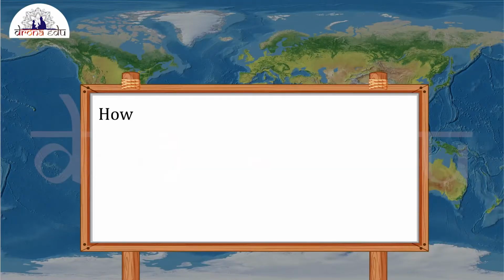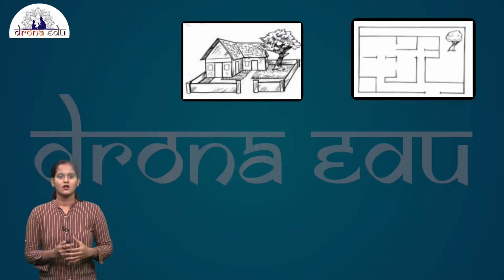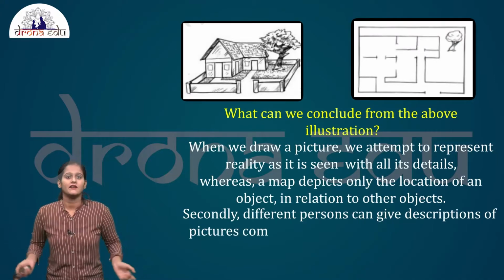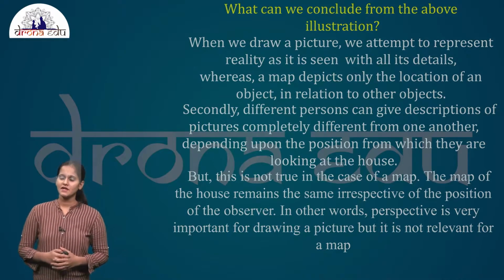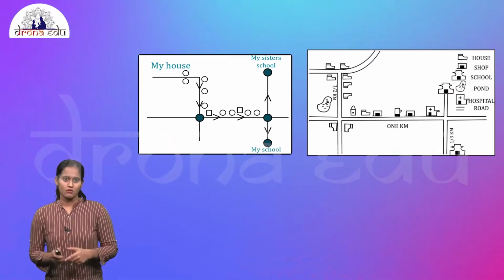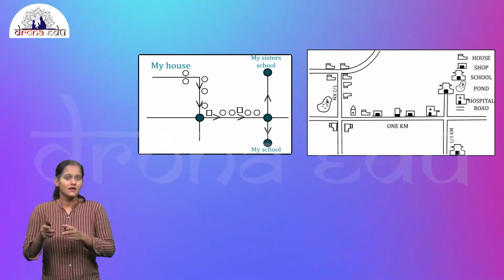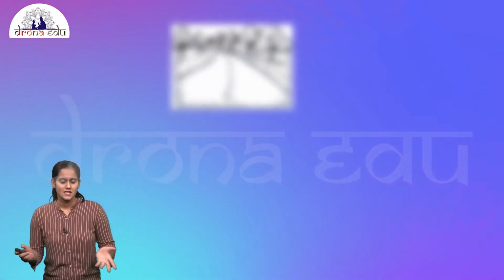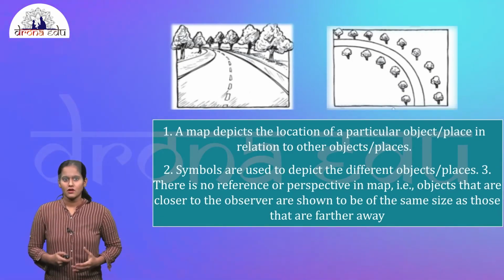VISUALISING SOLID SHAPES, 8TH STANDARD, MATHEMATICS | DRONA EDU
Standard: 8TH
Subject:   MATHEMATICS
Medium:  ENGLISH MEDIUM
Chapter:  VISUALISING SOLID SHAPES

Learn now.